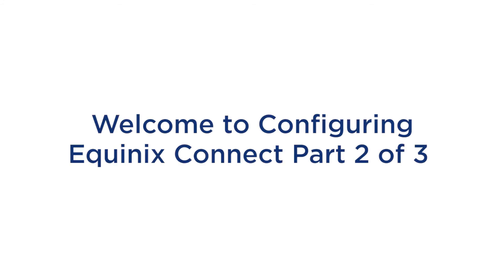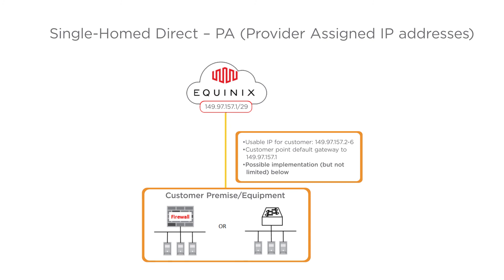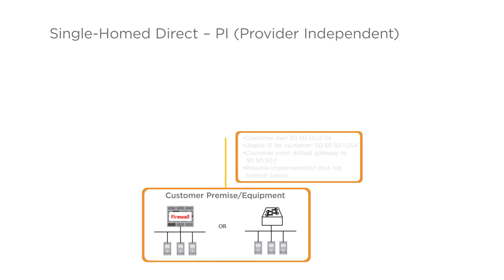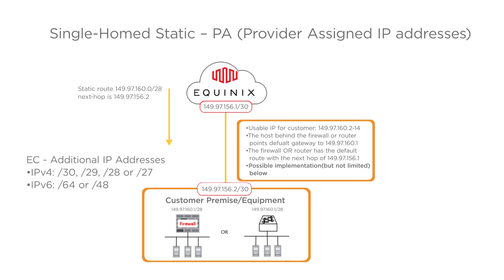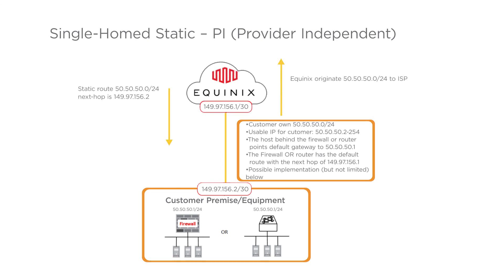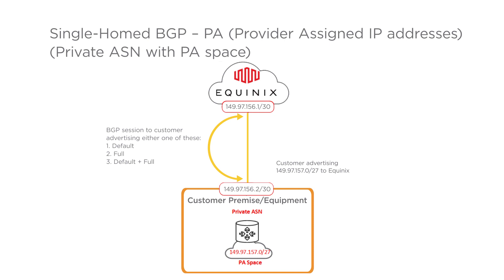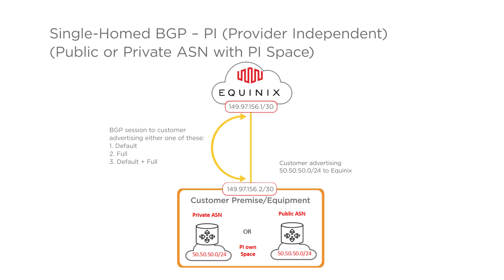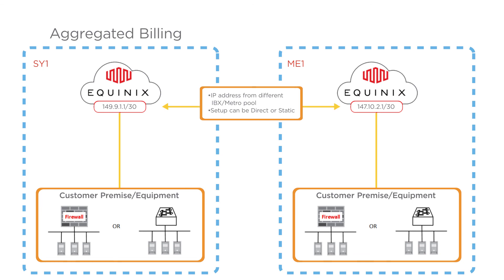Configuring Equinix Connect Part 2 of 3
In this 3 part video series we’ll go over the different ways you can configure Equinix Connect for Internet access from any Equinix data center. In this video we will cover:

• Single-Homed Configurations – 0:31

In Part 1 of 3 we covered:
• Use Cases
• Recommended Configurations by Use Case
• All Configurations

In Part 3 of 3 we will cover:
• Dual-Homed Configurations

If you’d like to revisit Part 1 or skip to Part 3 in this video series use the following links.